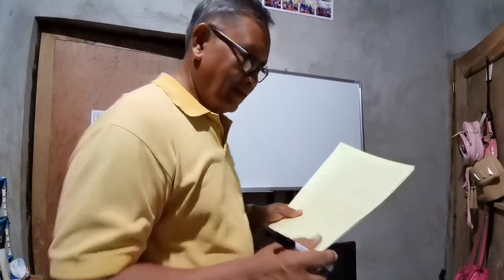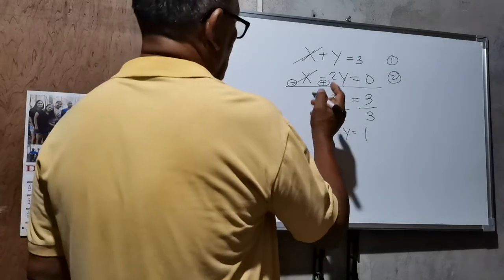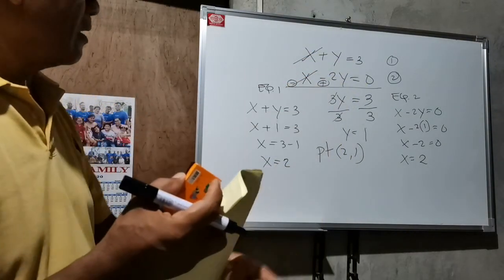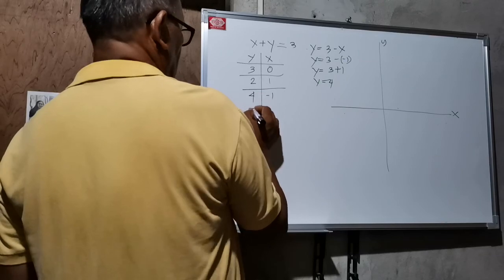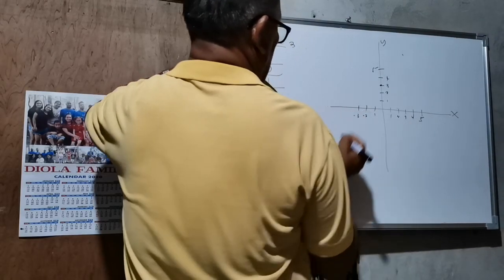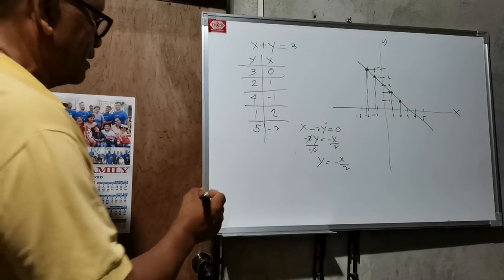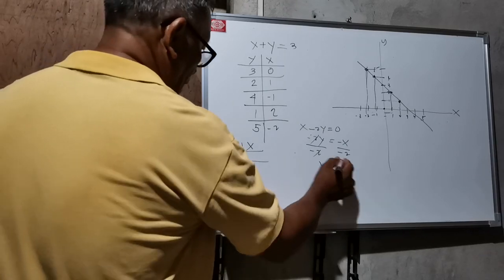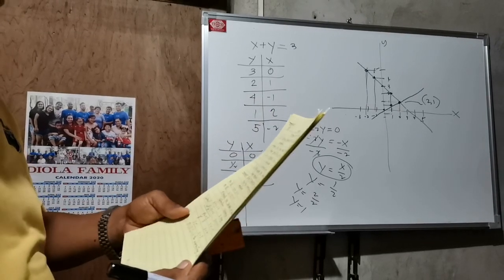Solving system of linear Equation